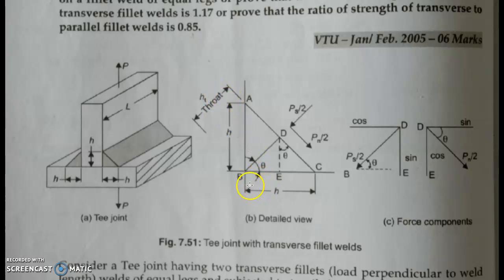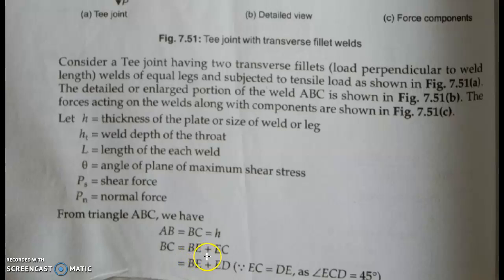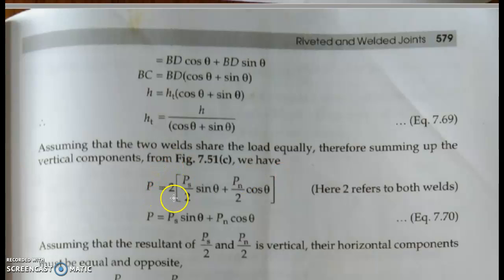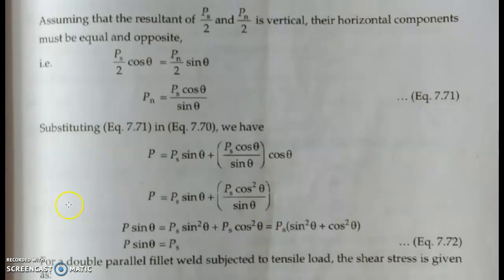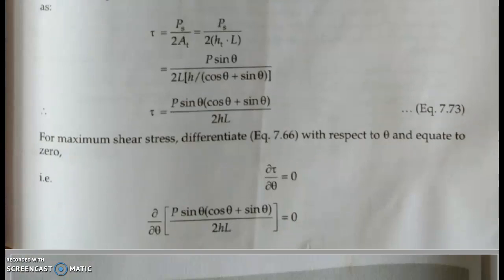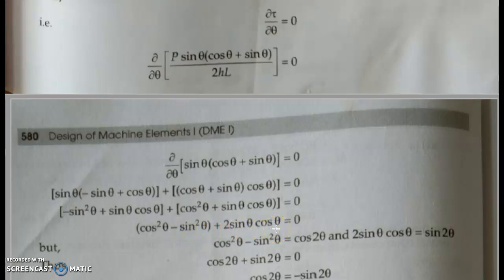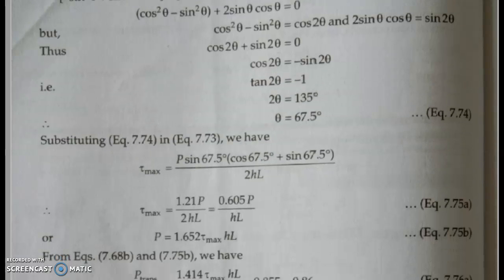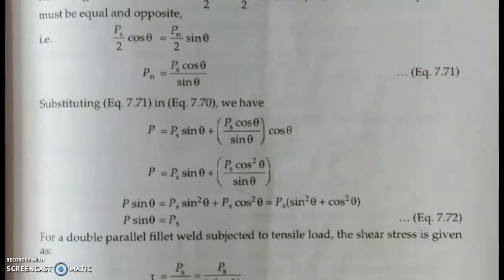Weld Problem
DME I  Module 4